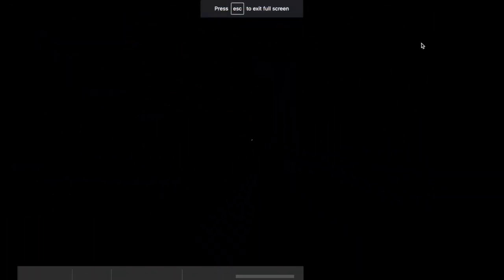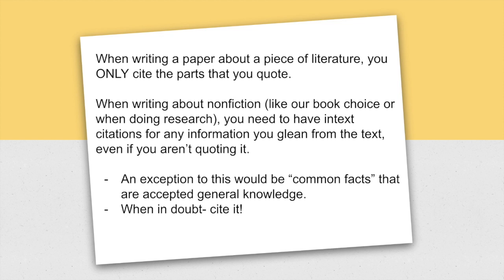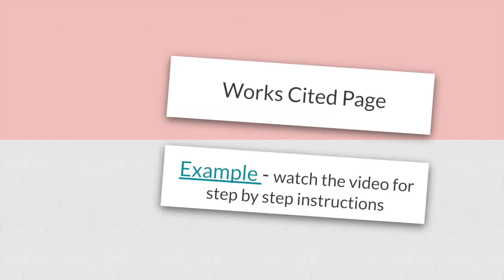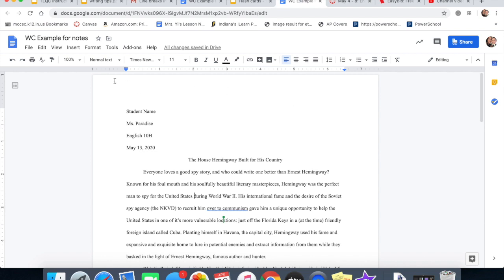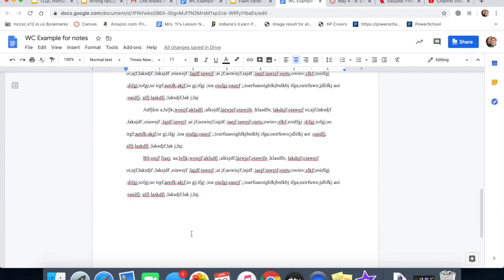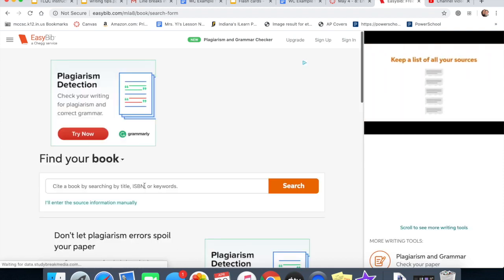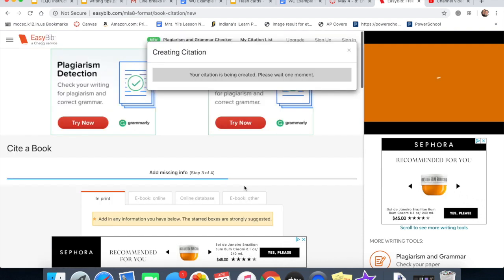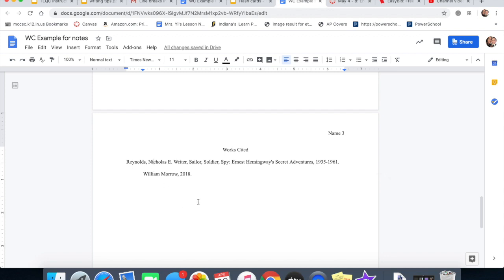Writing about Nonfiction